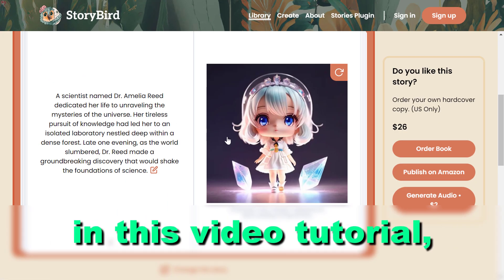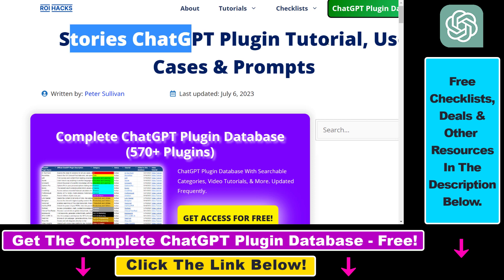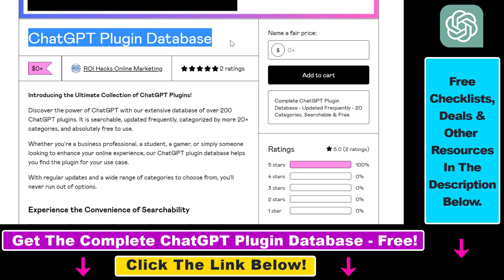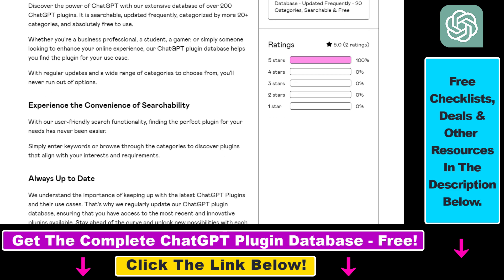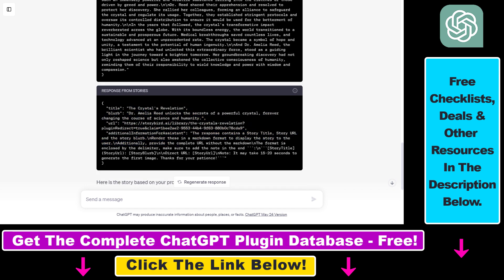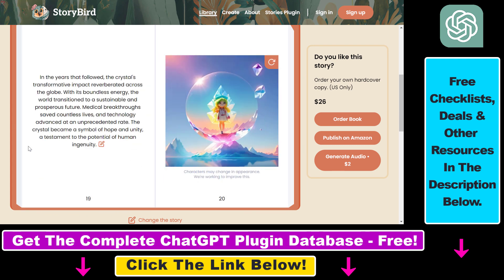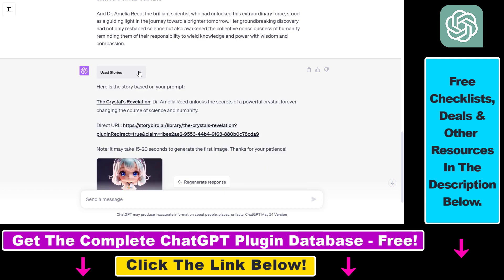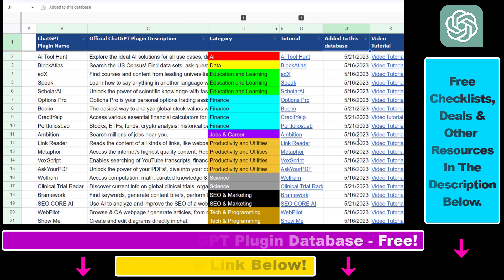How To Use Stories ChatGPT Plugin?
. - Learn how to use the Stories ChatGPT Plugin.